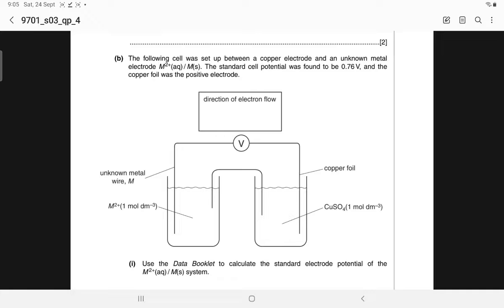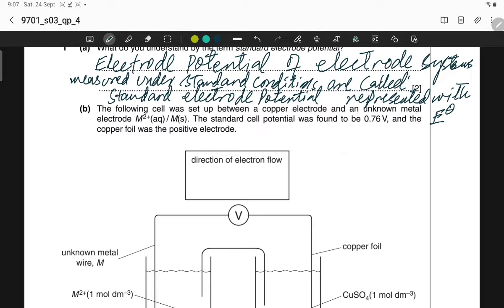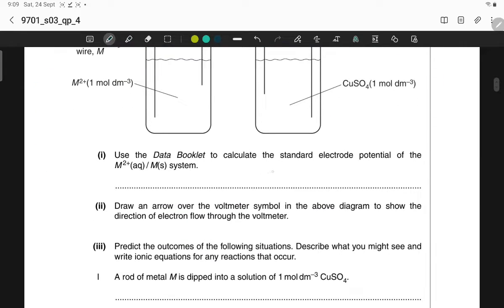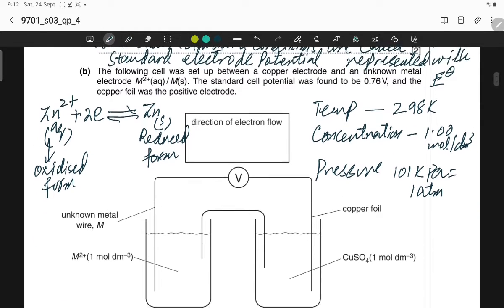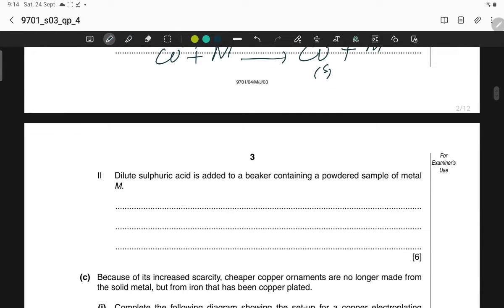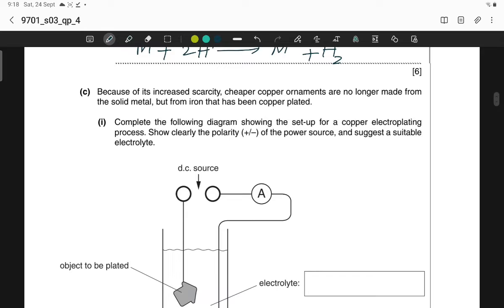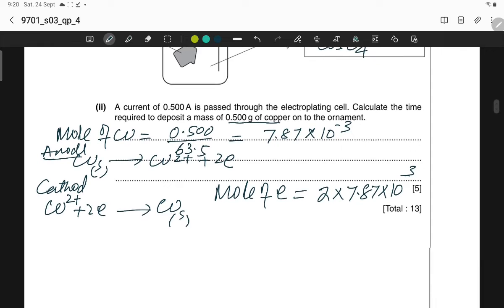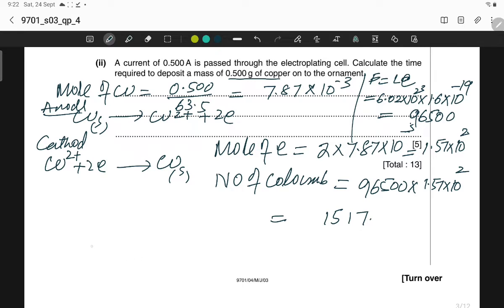electrochemistry/A2/chem/sarwatahmed part 1